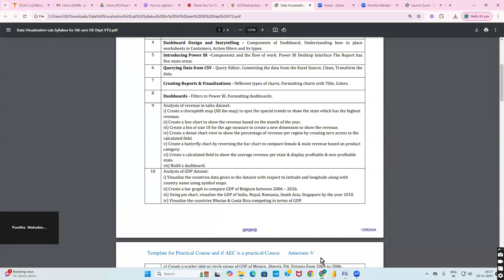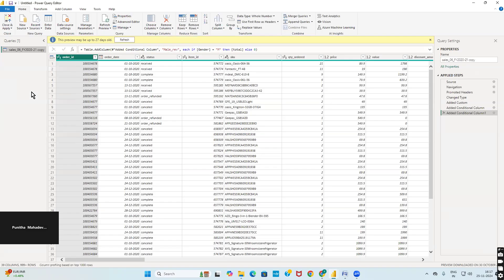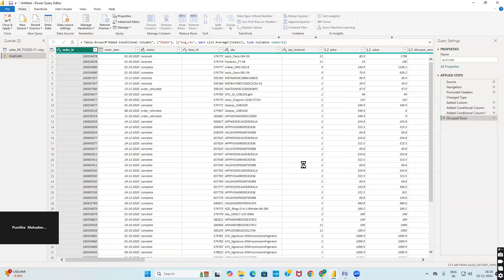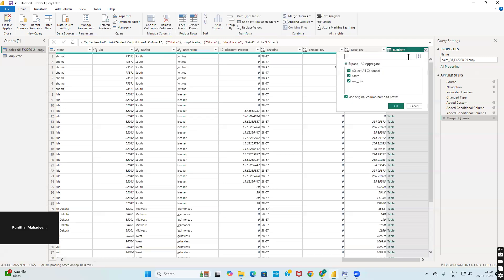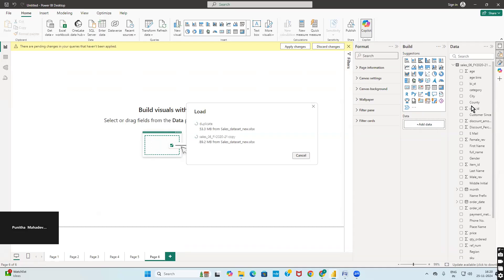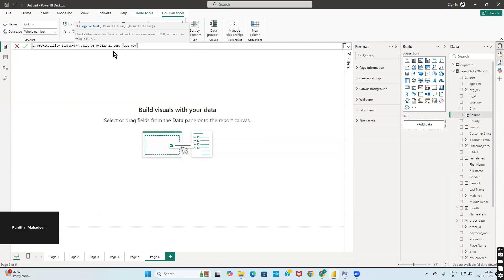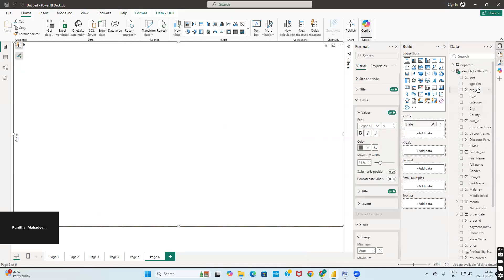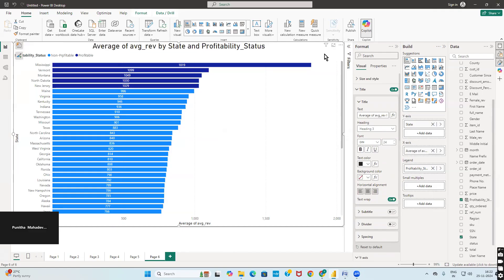Data Visualization Lab(BAIL504) Power Bi- Revenue in Sales Dataset- Query-6(Profitability Chart)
Program-9 Revenue Data Power Bi
Query -6 Create a calculated field to show the average revenue per state & display profitable & non-profitable state.